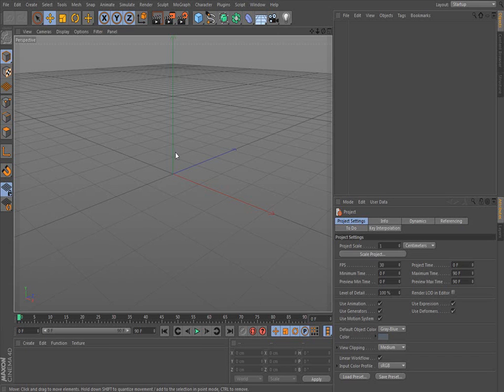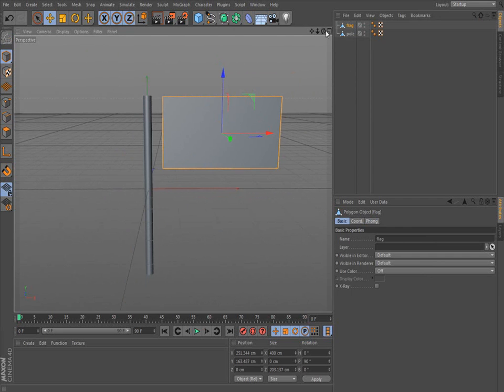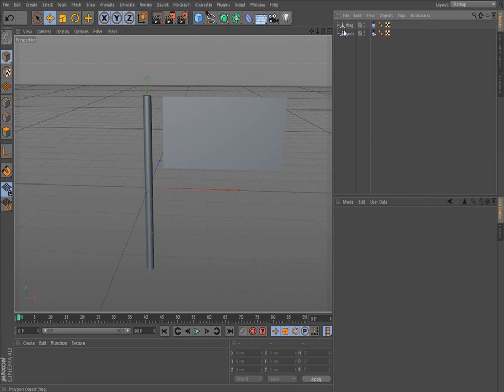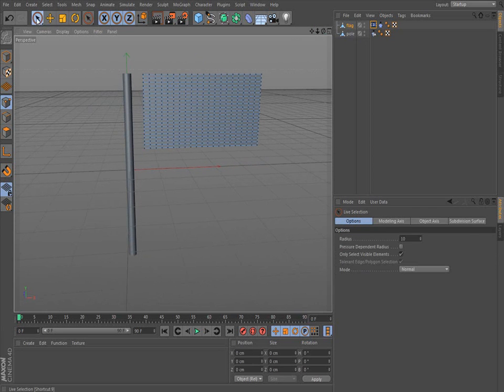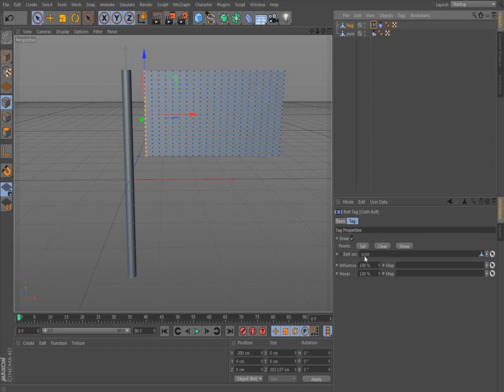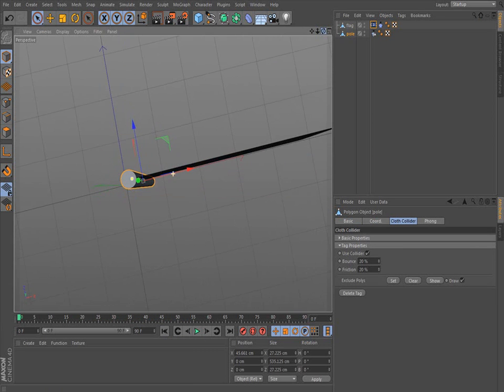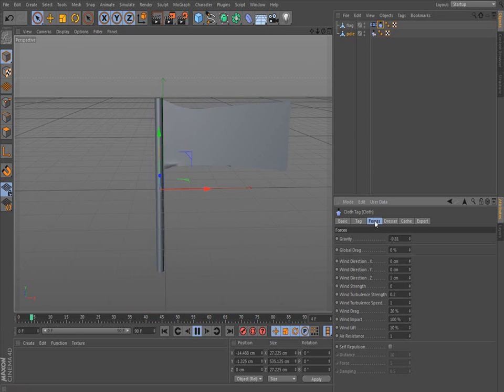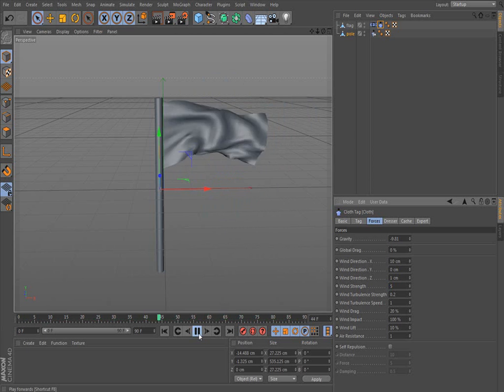Cinema 4D cloth belt flag pole tutorial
Simple Tutorial on how to use cloth belt tag.